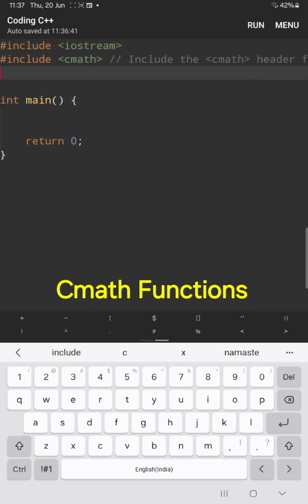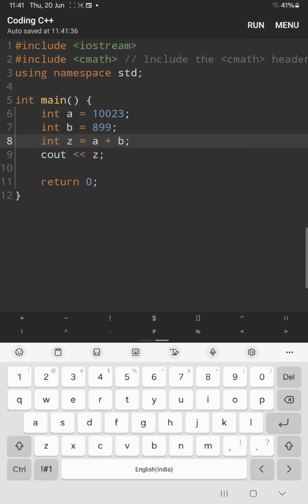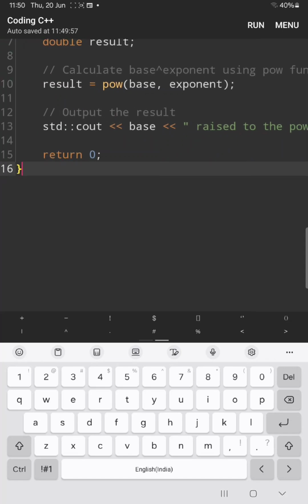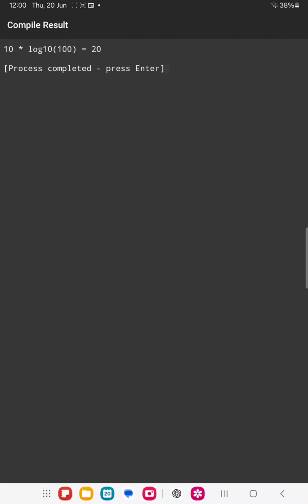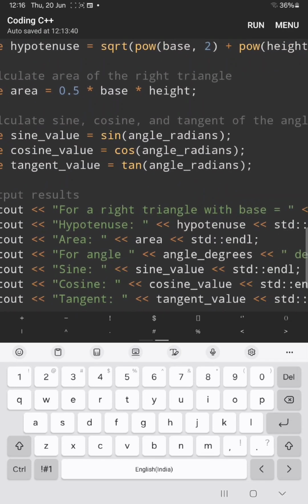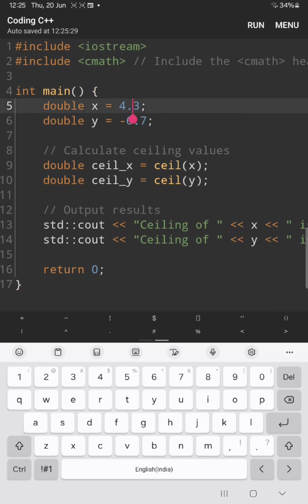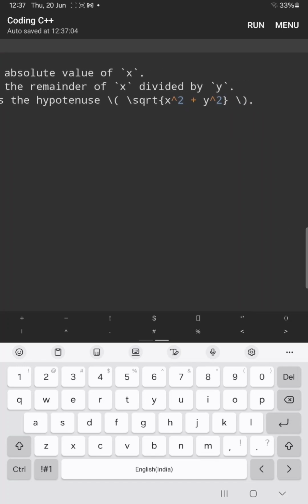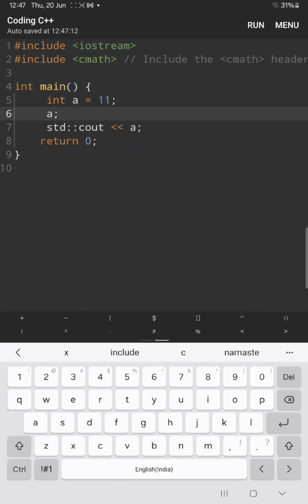Cmath Functions in C++.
Cmath Functions in C++.  courtesy.
note = sorry reading mistakes in telling about numbers.